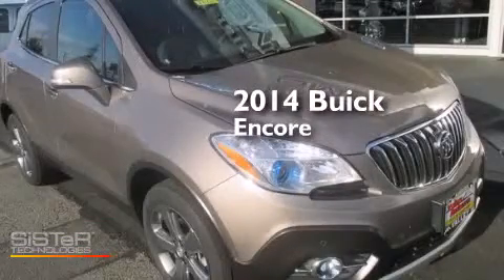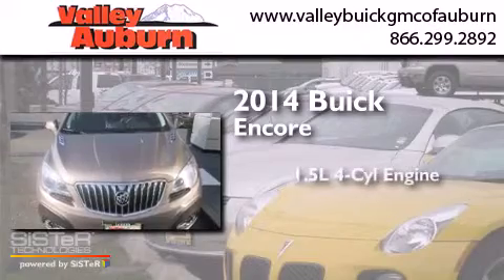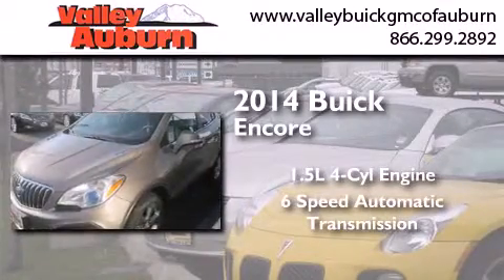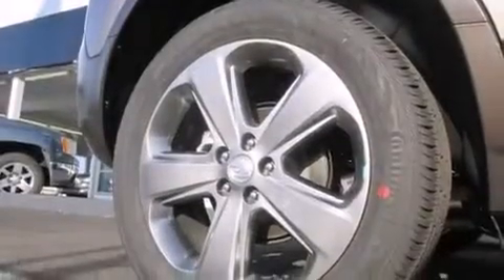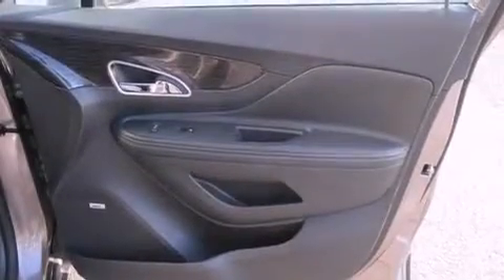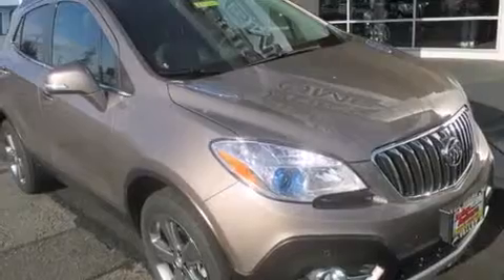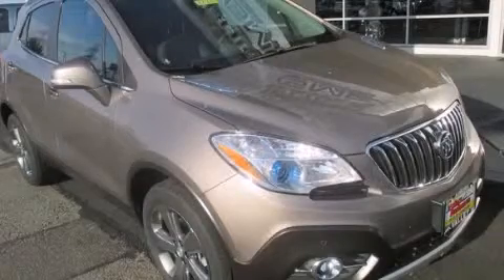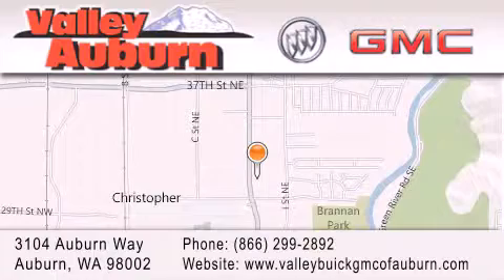2014 Buick Encore Renton WA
We have been honored to serve the Auburn WA area , we promise that your experience at our dealership will exceed your expectations ! Year : 2014 Make : Buick Model : Encore Engine : ECOTEC 1.4L I4 DOHC VVT Turbocharged Trans . : Automatic Miles : 5 Interior : Ebony Stock : 44161 Valley Buick GMC 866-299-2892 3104 Auburn Way Auburn , WA 98002